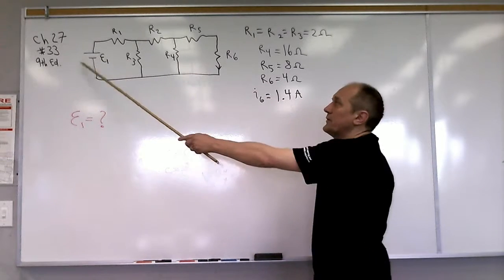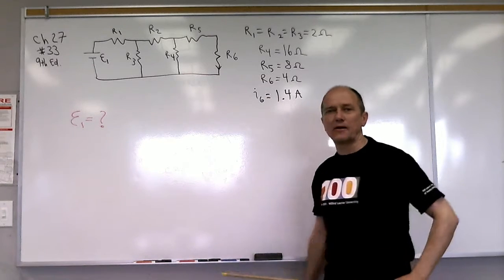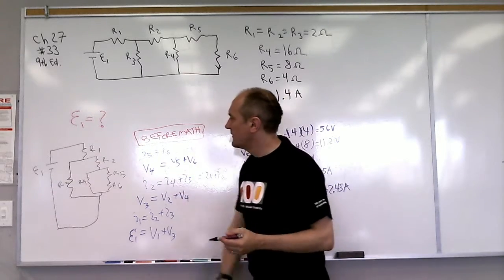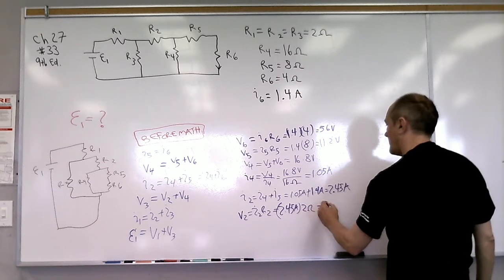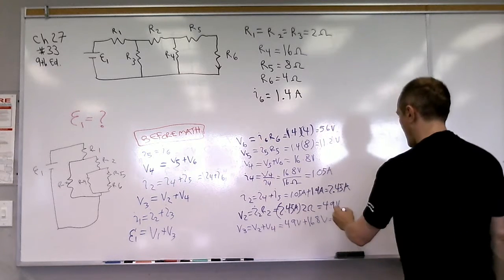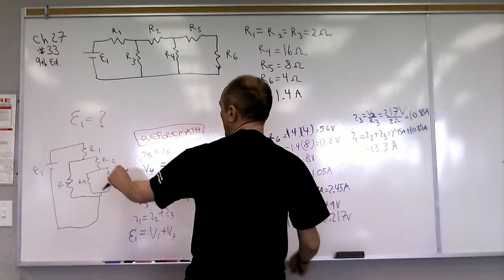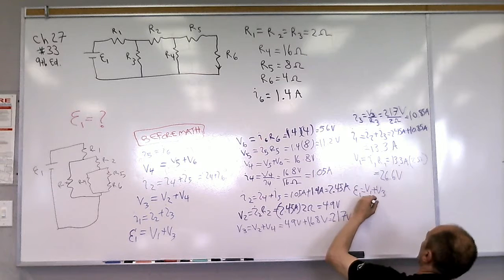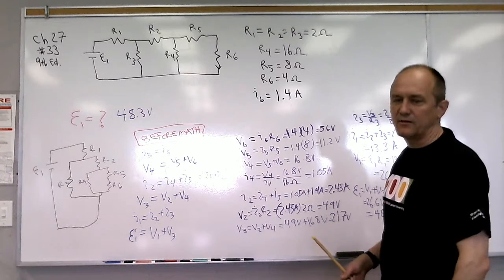Chapter_27_Problem_33_9th_edition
Solution to circuit with DC voltage and resistors
WLU PC212